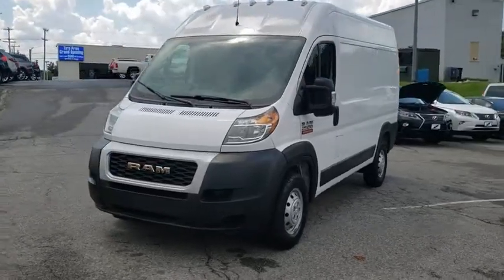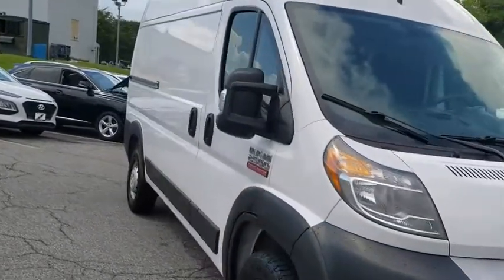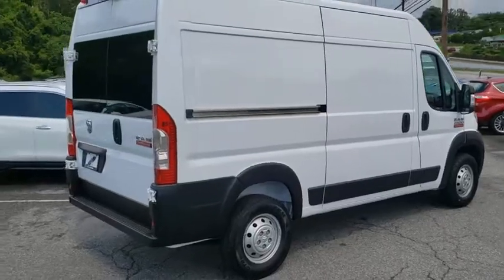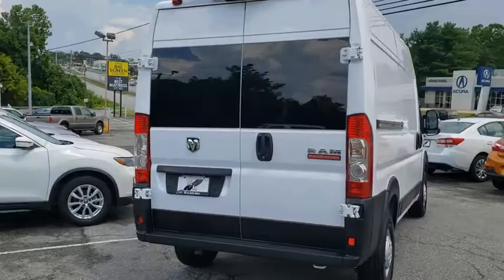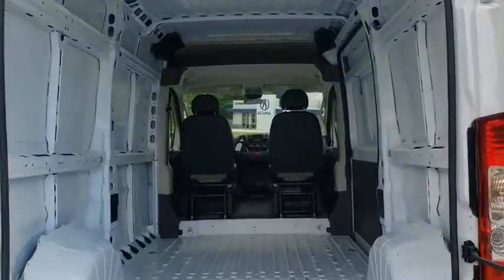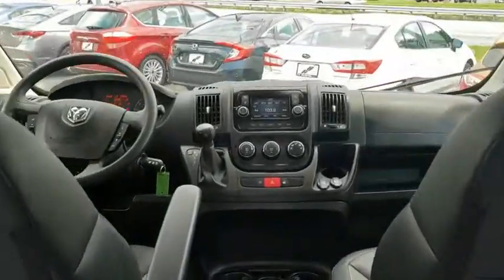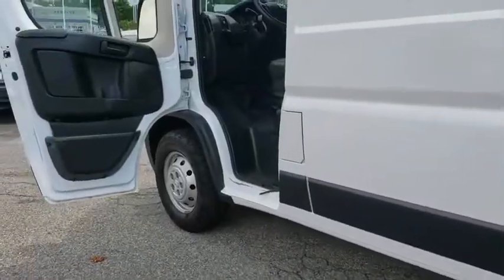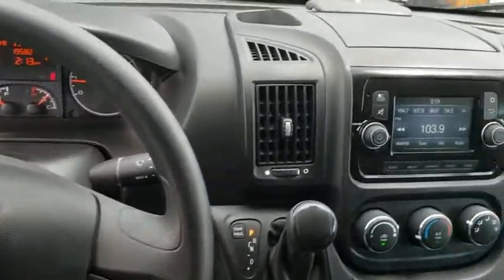2019 Ram ProMaster 2500 Frederick, Columbia, Hagerstown, Mt. Airy, Clarksville, MD E14801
Used 2019 Ram ProMaster 2500 available at Hi Lo Auto Sales in Frederick, Maryland. Servicing the Columbia, Hagerstown, Mt. Airy, and Clarksville, MD area.
2019 Ram ProMaster 2500 High Roof - Stock#: E14801 - VIN#: 3C6TRVCG4KE526772

**FREE 6MO/6000MILE WARRANTY**, CLEAN VEHICLE HISTORY REPORT!!, ONE OWNER, BLUETOOTH!!, *BACKUP CAMERA*, 3.6L V6 24V VVT, 6-Speed Automatic, FWD.brbrMaximize your daily productivity with our One Owner Accident-Free 2019 RAM ProMaster 2500 Cargo Van that stands proud in Bright White! Powered by a potent 3.6 Liter Pentastar V6 offering 280hp paired with a 6 Speed Automatic transmission that's ready to work! This Front Wheel Drive can handle massive payloads while still being agile enough to quickly maneuver on crowded streets or loading docks. Thoughtfully engineered with 49-inch openings on the sliding doors and a rear 60-inch doorway with doors that swing open 260 degrees, nothing will get in the way of working efficiently. Our ProMaster 2500 offers plenty of customization possibilities to fulfill whatever needs you may have to get the job done right. brbrInside our 2500, functionality abounds with comfortable cloth bucket seats, air conditioning, power windows and locks, keyless entry, and cleverly placed storage cubbies. You'll appreciate the audio system that lets you listen to your favorite tunes with four speakers plus a USB port and auxiliary audio jack.brbrRAM watches out for your safety with a front side and side curtain airbags, heavy-duty 4-Wheel ABS, hill start assist, and stability control with trailer sway control and traction control. You can depend on our RAM ProMaster to help keep your business moving in the right direction. We have a huge selection of used cars with over 225 in stock and three locations to serve you! Hi Quality Vehicles at a Lo Price! *Prices do not include tag, title, registration, taxes, processing and reconditioning fees.Estimated payments are based upon credit worthiness and down payment.*